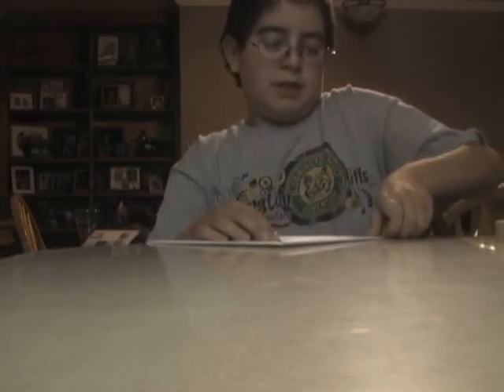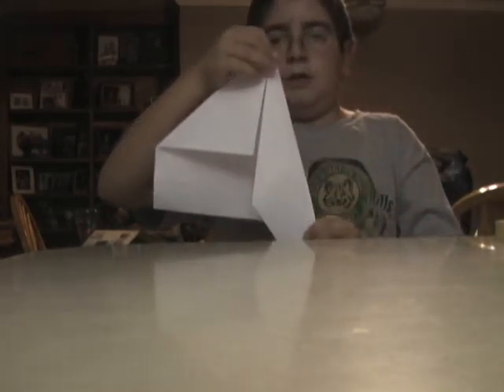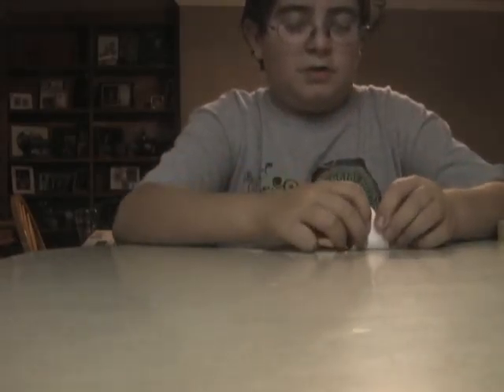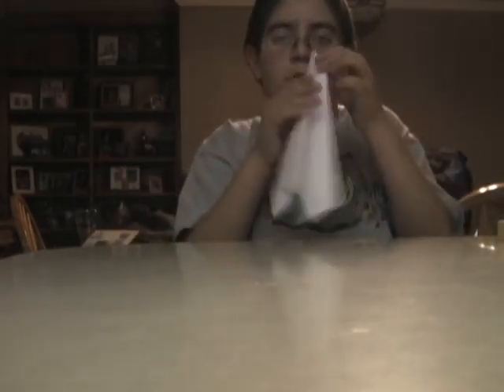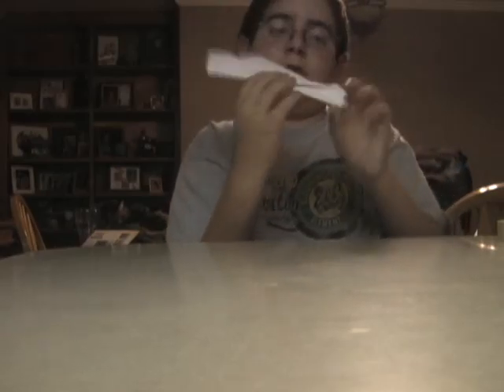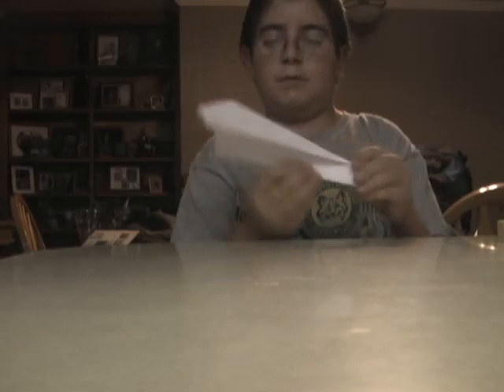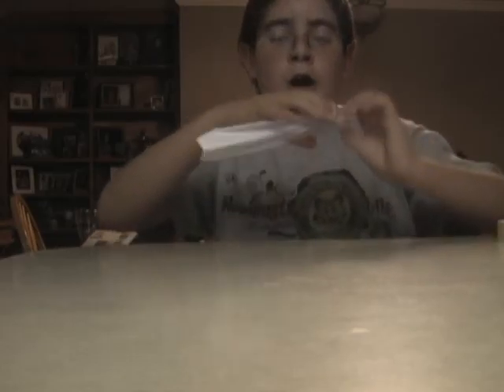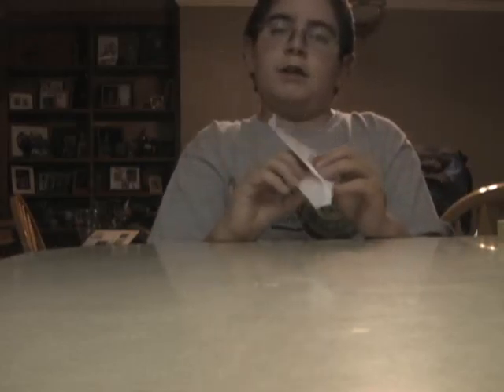D's Planes- the monster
the monster